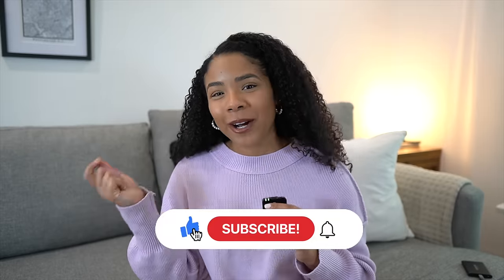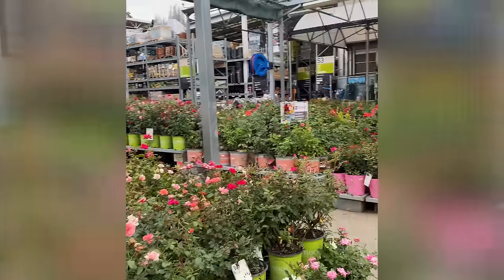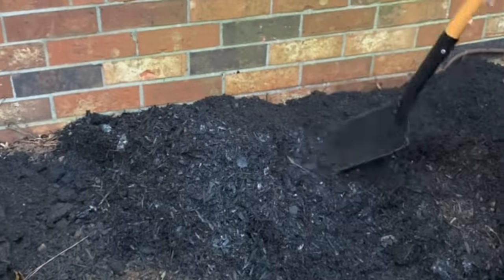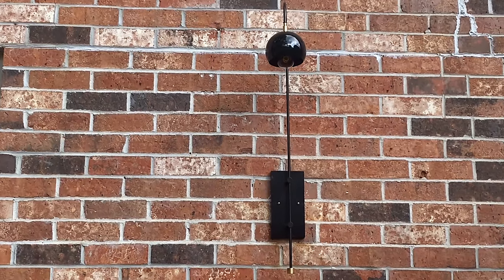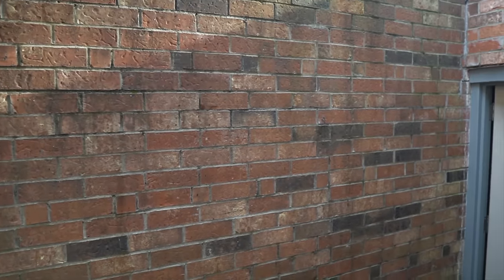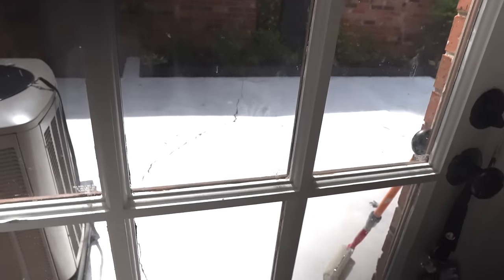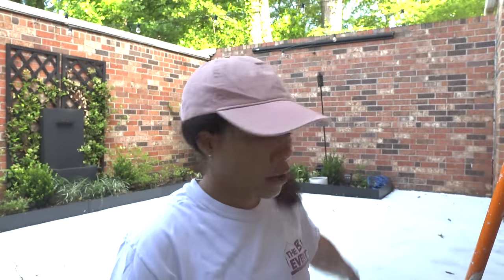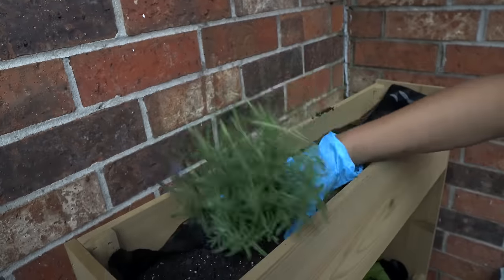Backyard Courtyard Makeover Part 1: Transforming Overgrown Yard into Modern English Garden!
Watch as we add new plants to our backyard, paint outdoor concrete floors, DIY new lamp and add string lights!

Welcome to the first part of our epic backyard courtyard makeover series! In this video, watch as we tackle the daunting task of revamping our neglected outdoor space. Say goodbye to the unruly overgrown plants and scrubs as we bring in a fresh, modern English Garden design. Follow along as we meticulously plan and plant new landscaping to breathe life into our outdoor sanctuary. But we didn't stop there! We added enchanting string lights for a cozy ambiance and even crafted our own DIY lamp to illuminate the night. Plus, watch in awe as we completely transform the old, dirty floors with durable Behr floor paint, giving them a new lease on life. Get ready to be inspired and learn how to turn your backyard into a stunning oasis that you'll never want to leave!

Landscape Edging
Lattice Trellis
Fountain: no longer sold 🥲